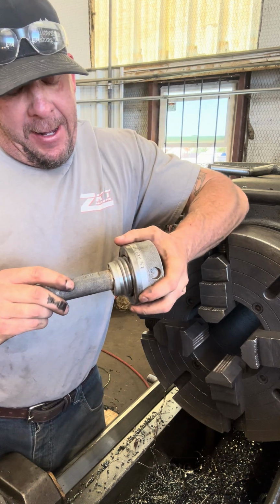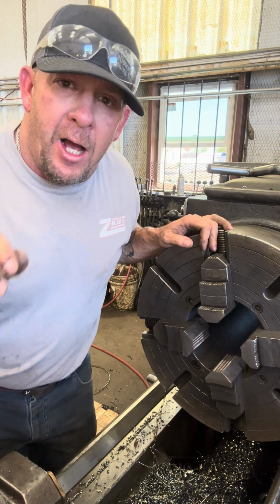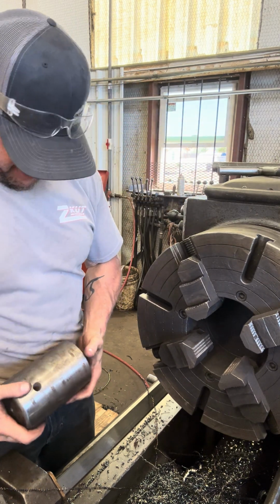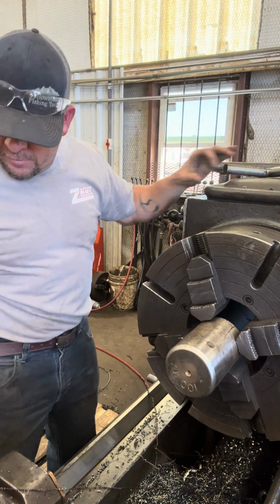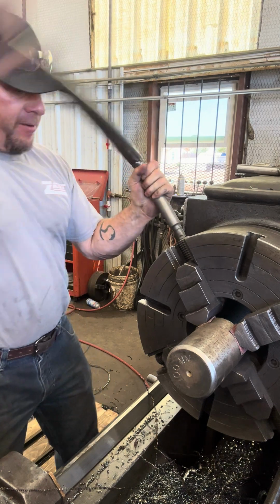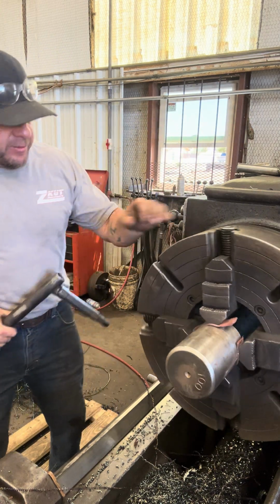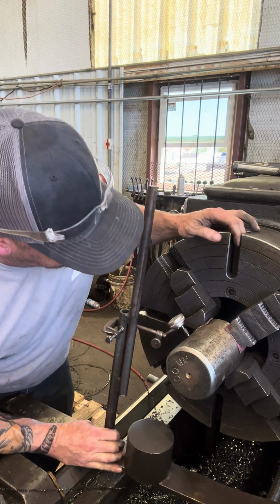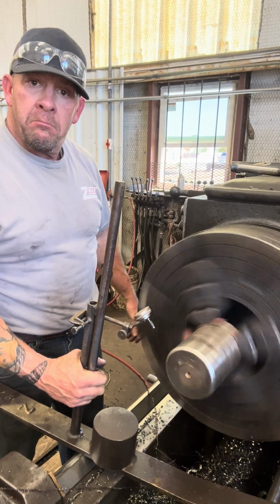setup my machine to manufacturer a 2 3/8 API